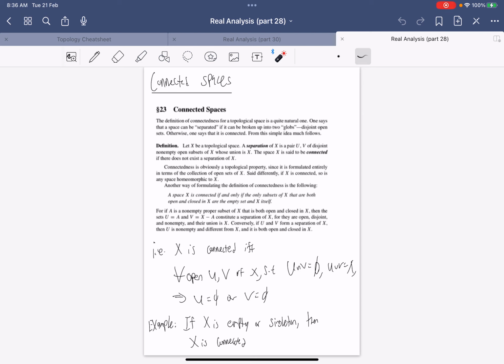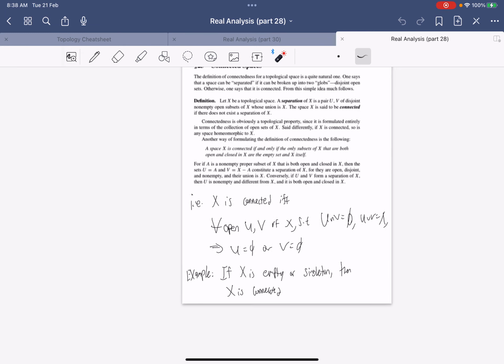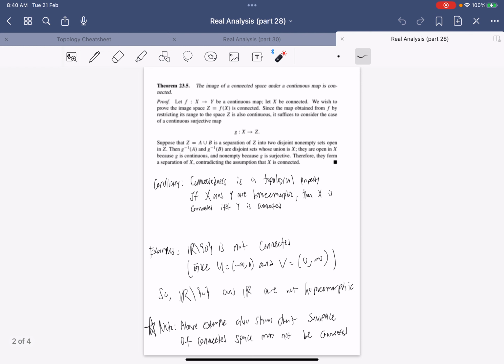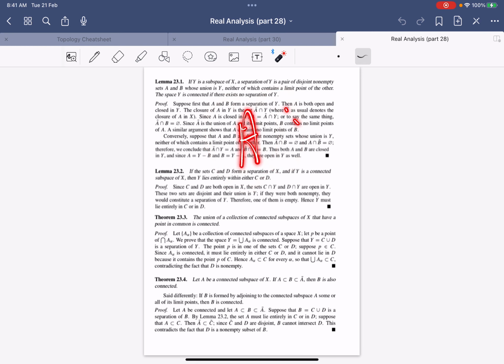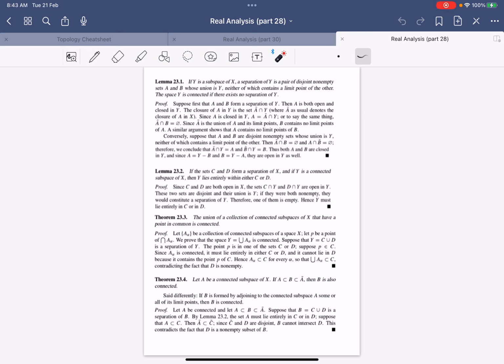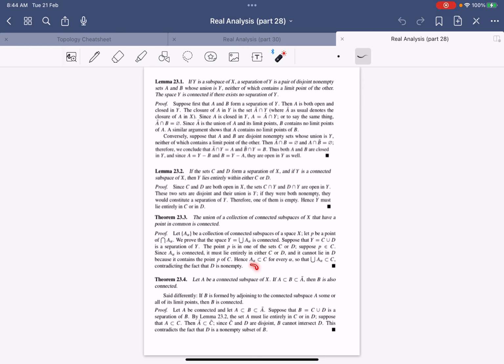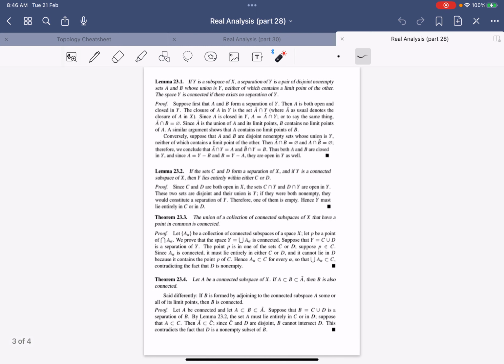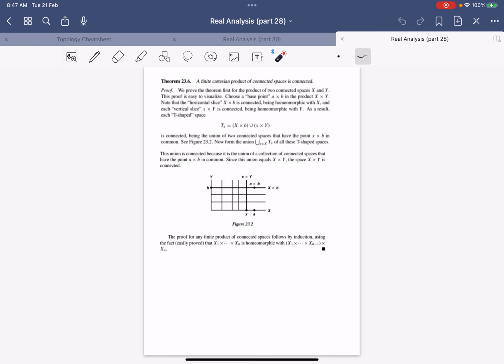Real Analysis Tutorial Lesson 28 - Connectedness and Connected Space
This bitesize tutorial explains the fundamentals of Real Analysis Tutorial Tutorial Lesson Real Analysis Tutorial Lesson 28 - Connectedness and Connected Space

1. WSQ - Statistics Fundamental Training for Beginners

1. Statistics Fundamental Training